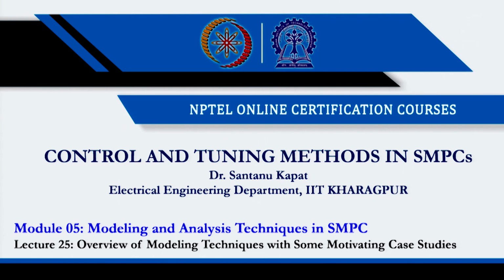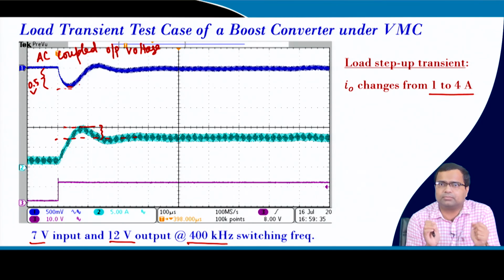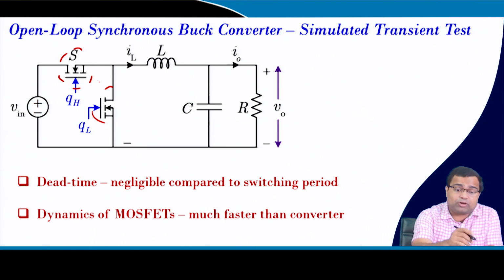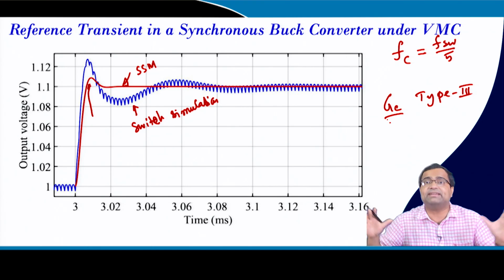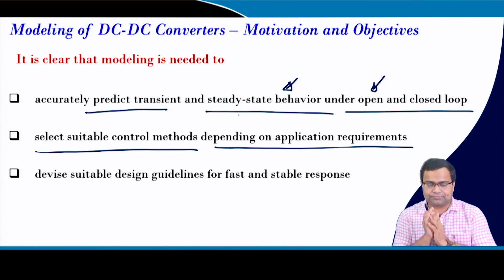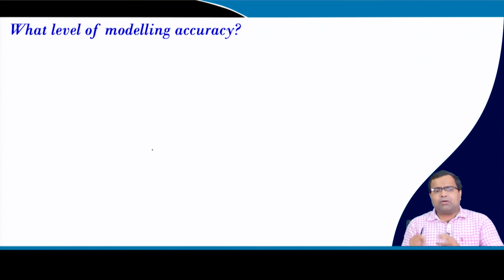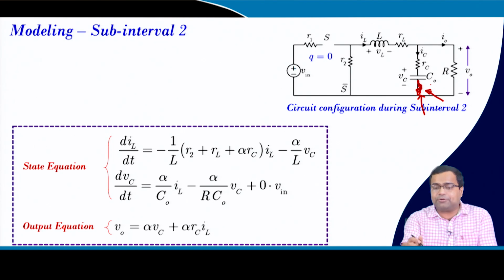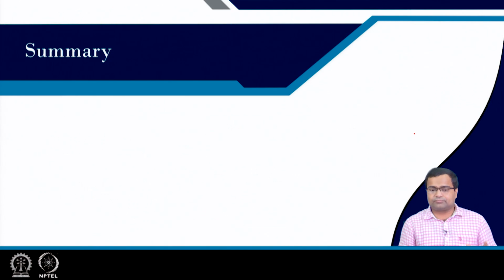Lecture 25: Overview of Modeling Techniques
1. Need for modeling.
2. Level of acceptable modeling accuracy.
3. Some well known modeling techniques.
4. Fourier series properties.
5.Overview of analytical modeling techniques.